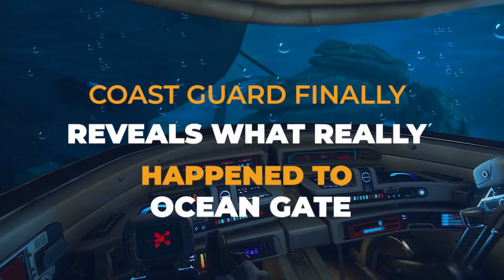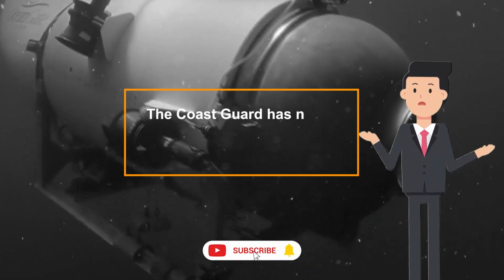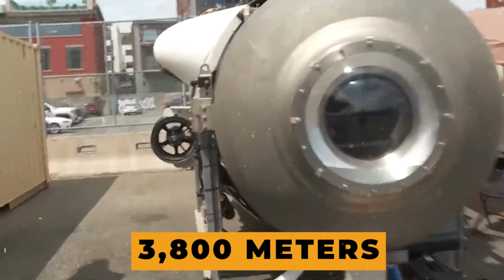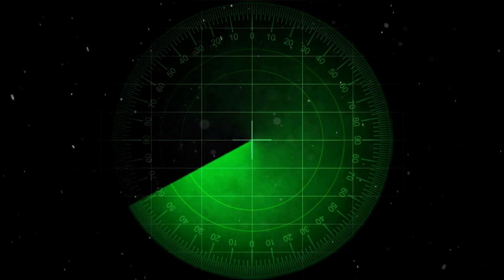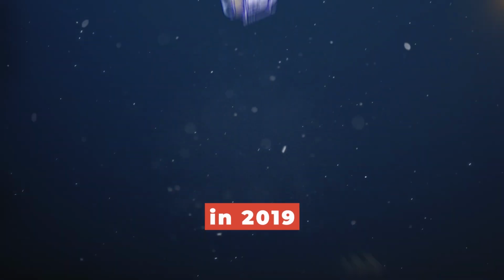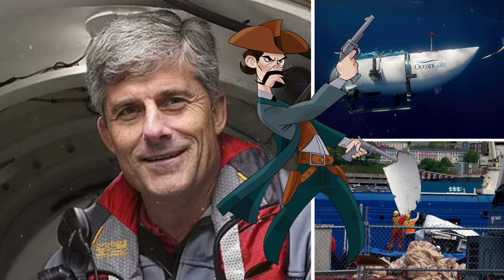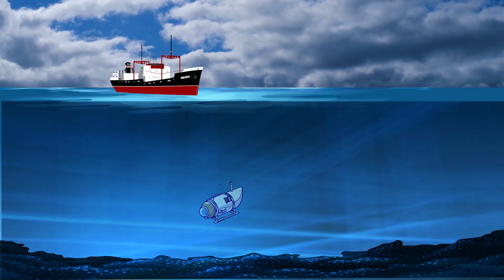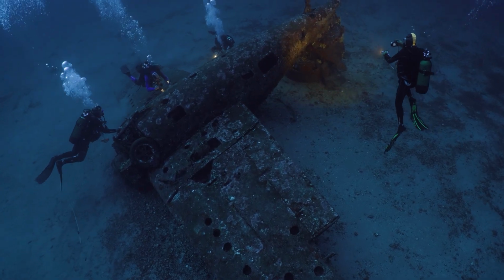Coast Guard FINALLY Reveals What REALLY Happened to OceanGate! 🚨🌊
The mystery surrounding OceanGate's tragic Titan submersible has left the world searching for answers—until now! 🌎🚤 Let's deeply dive into the Coast Guard FINALLY Reveals What REALLY Happened to OceanGate! 🚨🌊

The Coast Guard has officially revealed the chilling truth about what happened during the ill-fated voyage to the Titanic wreckage.

From unexpected equipment failures to shocking details of the investigation, this deep dive uncovers the real story behind the disaster. What really went wrong? Could it have been prevented? 😨

Don’t miss this exclusive breakdown of the events that stunned the world. Stay informed with the facts! 🔍⚠️